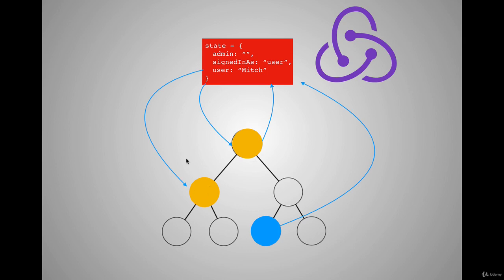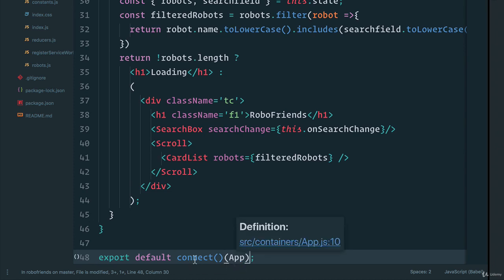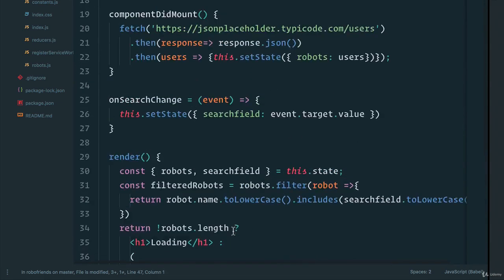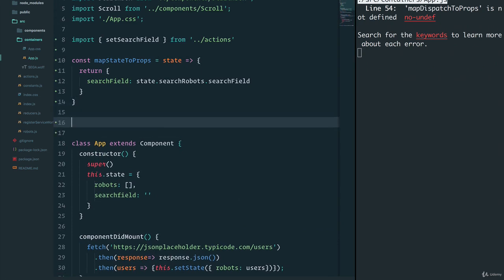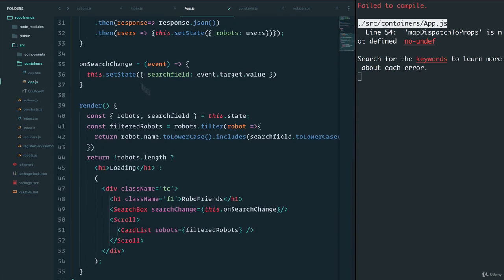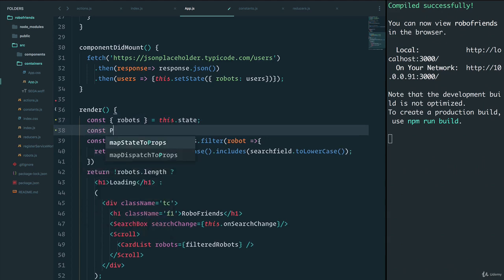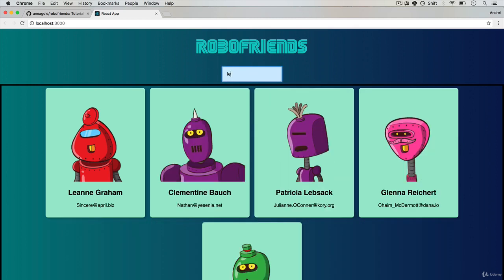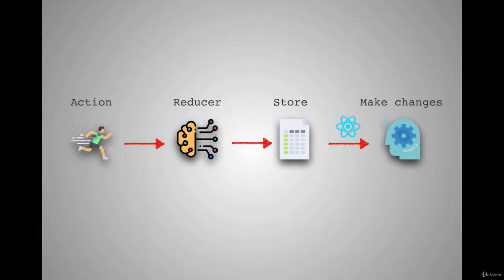19.19. Redux connecto